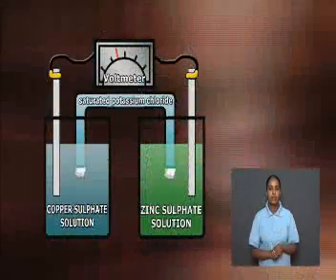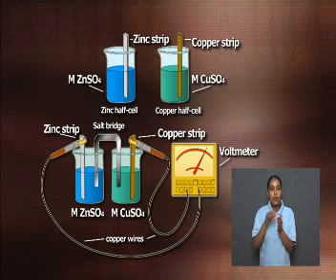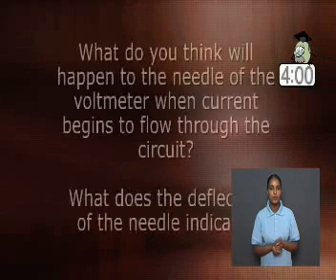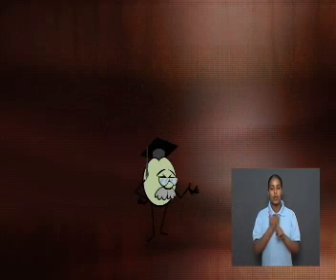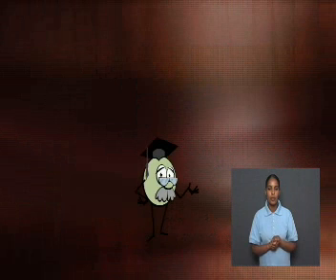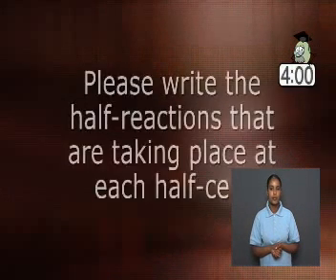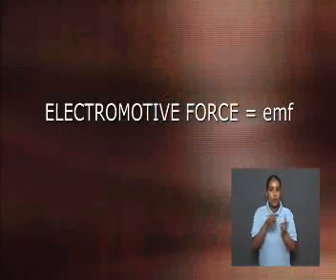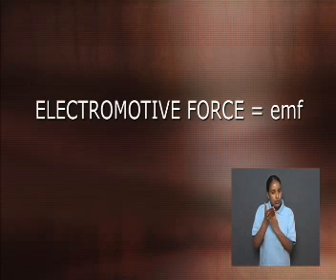CHEM 12 04 18 Wave